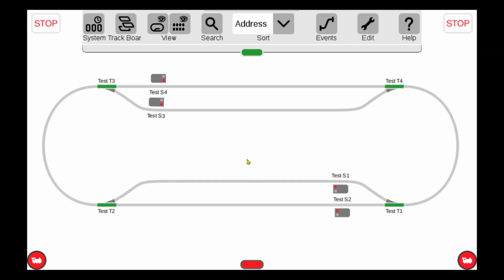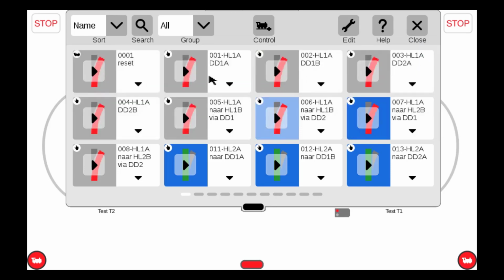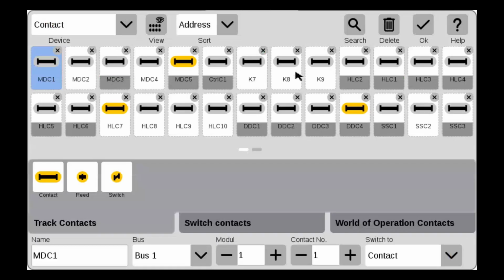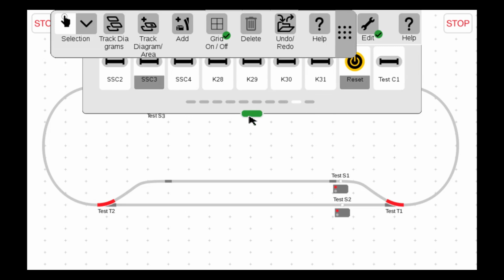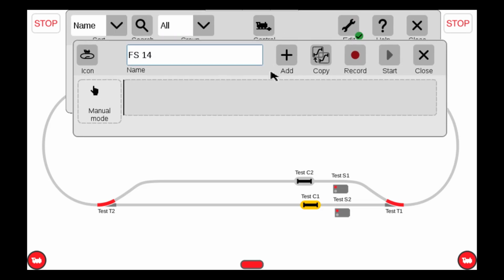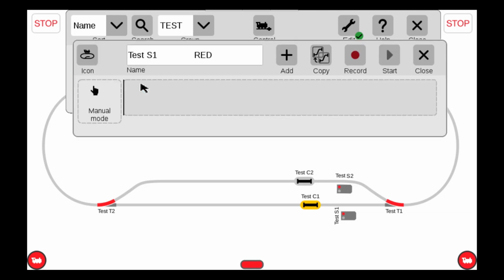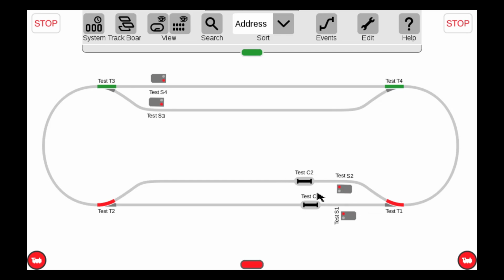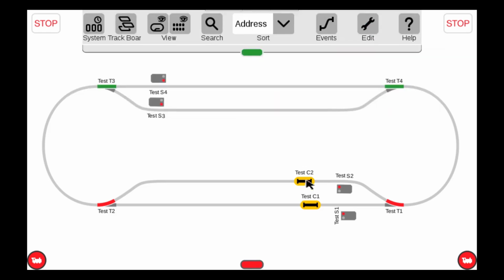5.CS3 Creating events and contacts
In this video we going to create contact points and write some events by which two trains run around the oval automatically without colliding.